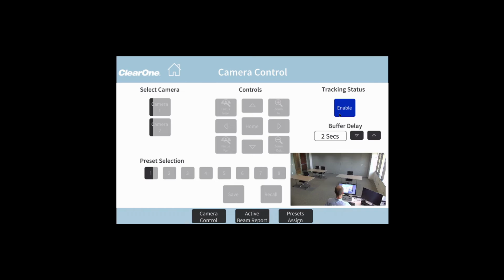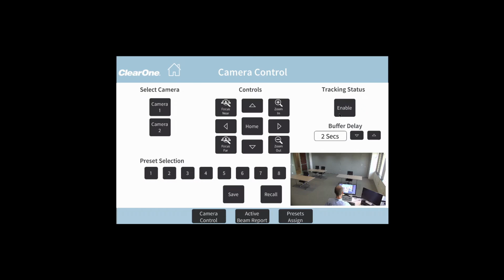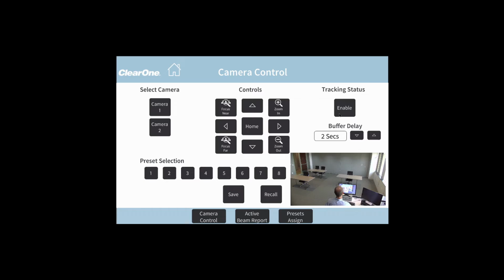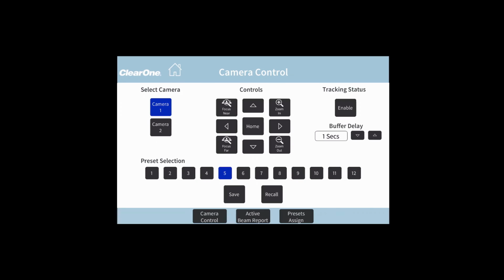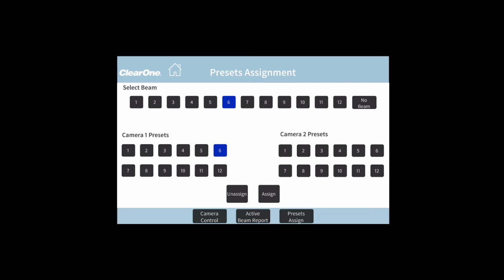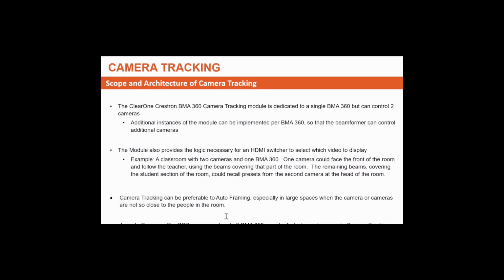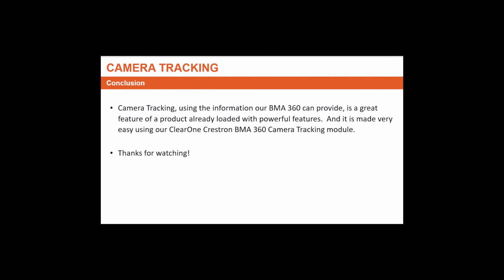ClearOne cam track